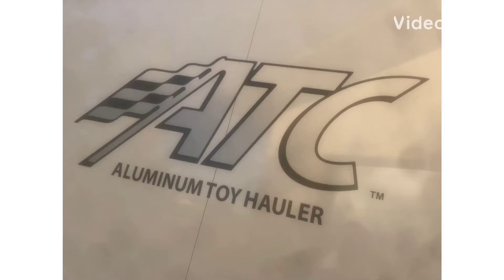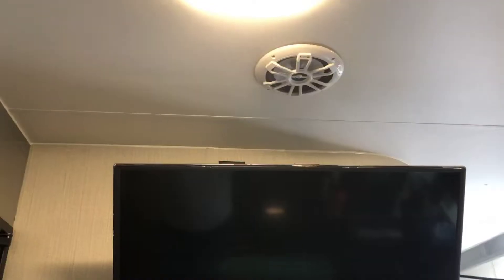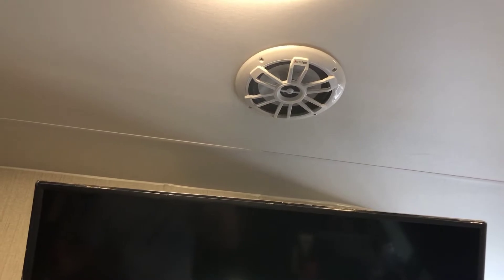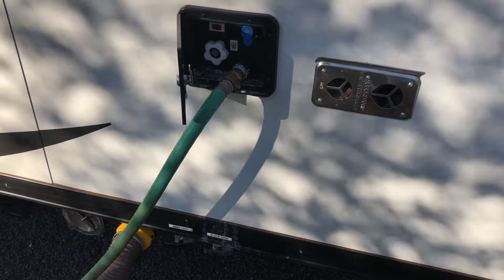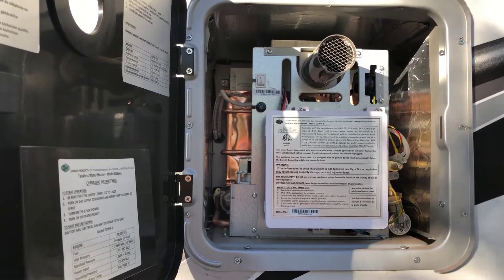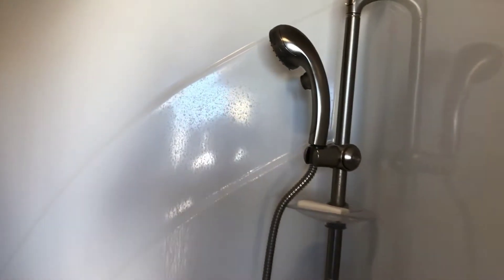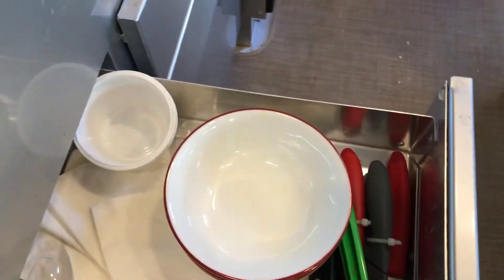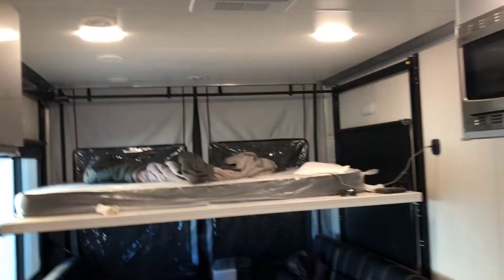ATC Toy Hauler - Walkthrough, Features, Benefits for Mold Avoidance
Second video about our new 2020 ATC Toy Hauler. Bathroom, tires, attic, stairs, and other features are covered.

To request more information on an ATC, fill out this form